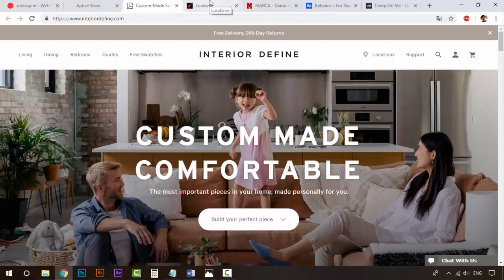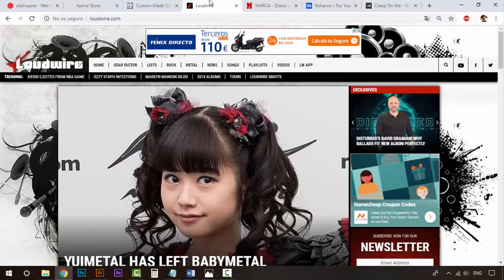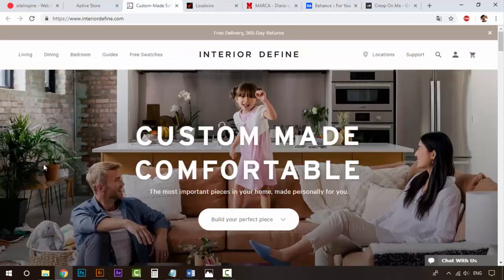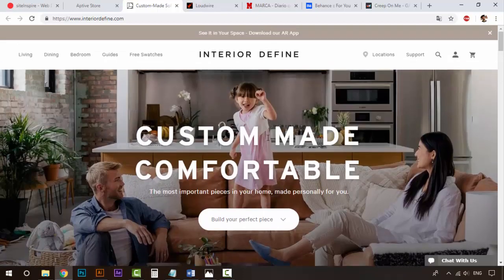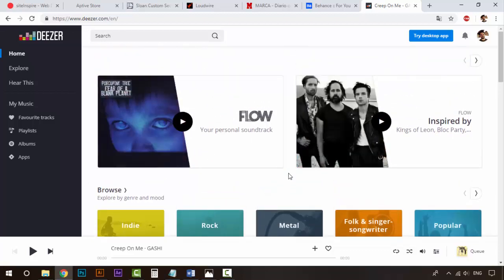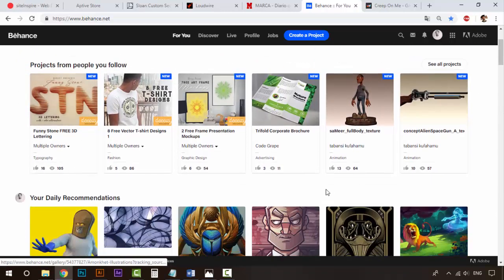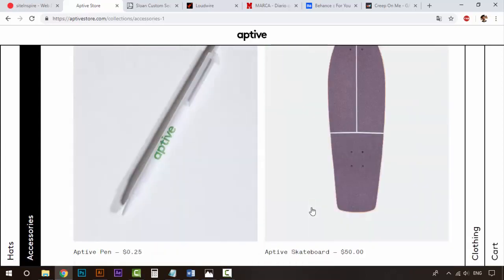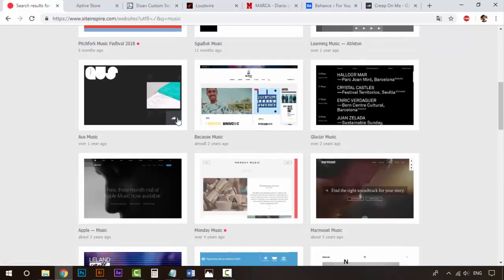04/10 What Do You Want for Your Users — Motion Graphics: Animate a Music Website Design_ENG